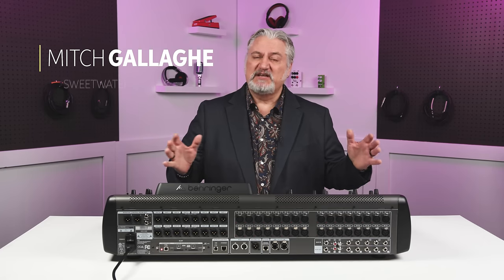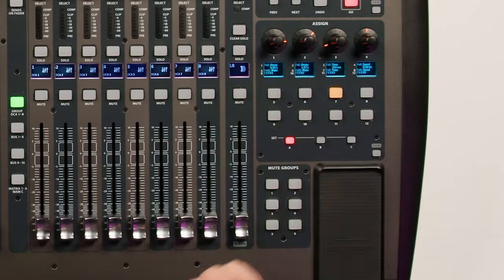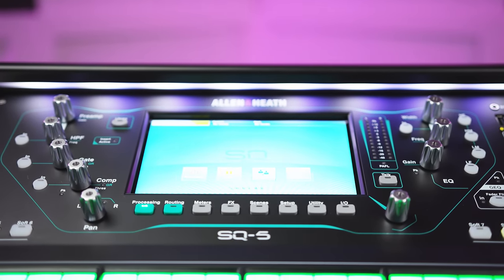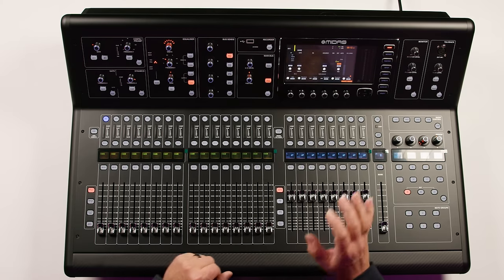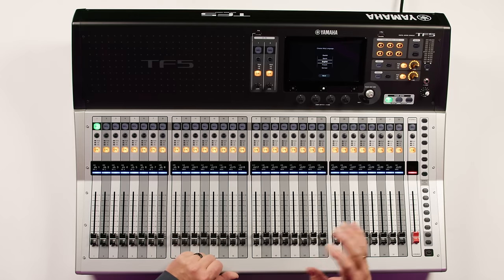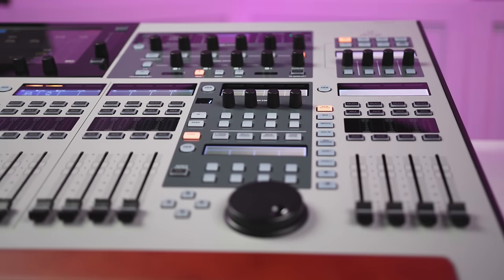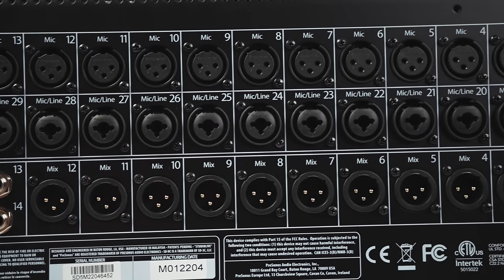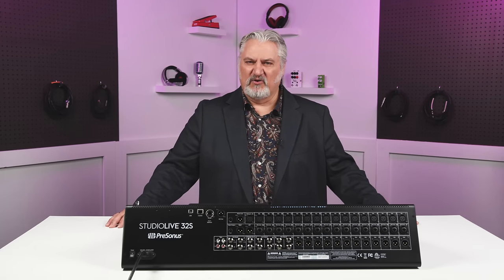Best Digital Mixers Under $5,000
Digital mixers have become a go-to choice for engineers at venues of virtually any size, worldwide. It’s not difficult to see why: the convenience of their compact designs is bolstered by their capacity for quick recall, onboard processing, and so much more. Fortunately, cost isn’t the only thing that matters! Resident gear guru Mitch Gallagher breaks down what you need to know to find the right digital mixer for your space. Check it out!

After you watch, check out Sweetwater.com today for all your music instrument and pro audio needs!